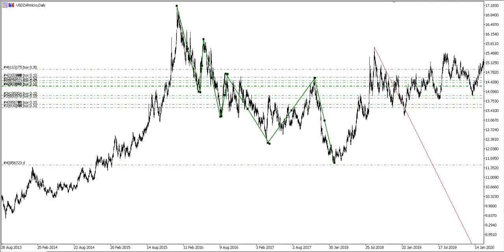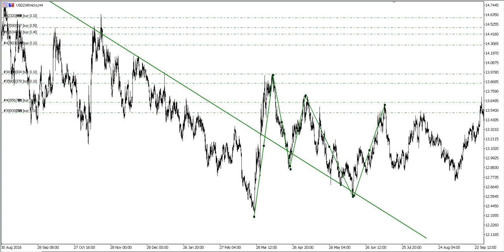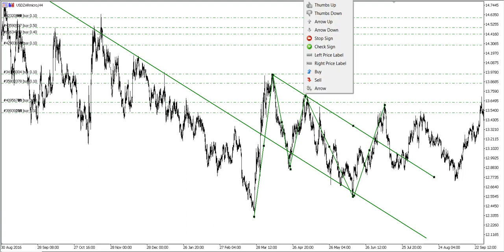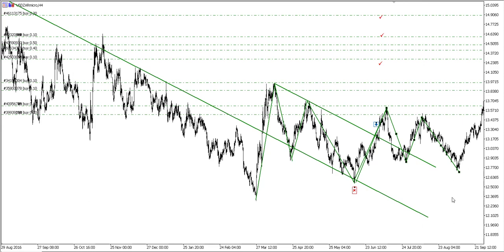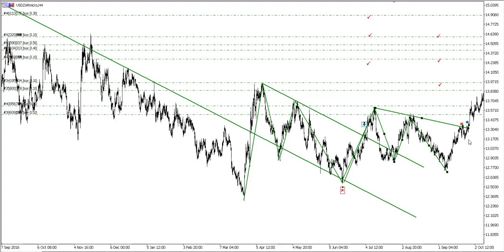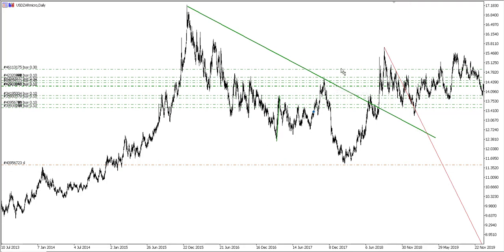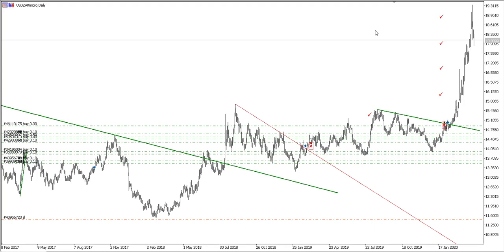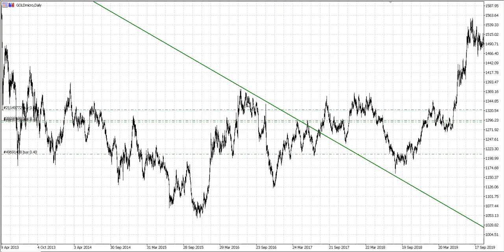I Bought GOLD at $1200 - Strategy Explained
Here's a brief update on the last 2 years of my swing trading, covering only USDZAR and Gold. In the videos that follow, I'll go into full details of the strategy employed, but for now, enjoy an easy strategy to capitalize on the Forex market movements using price and price only.